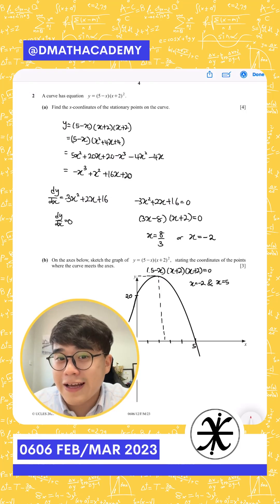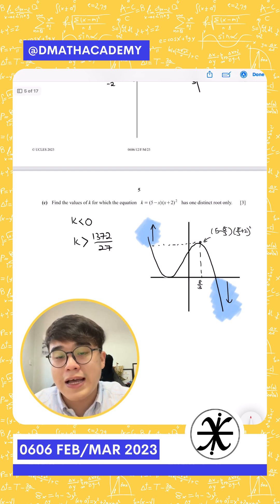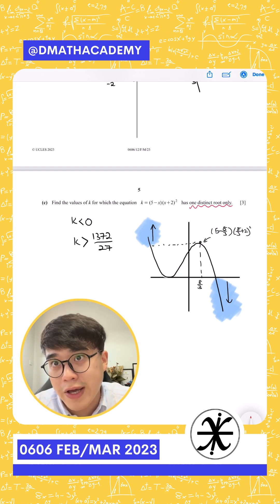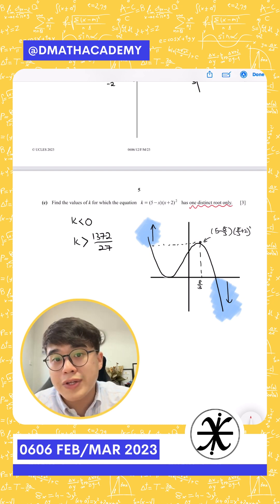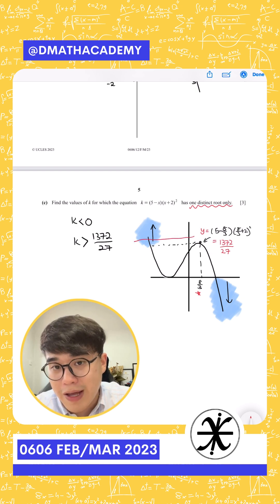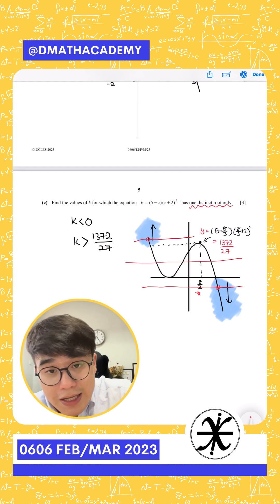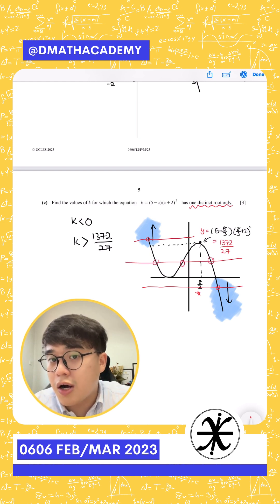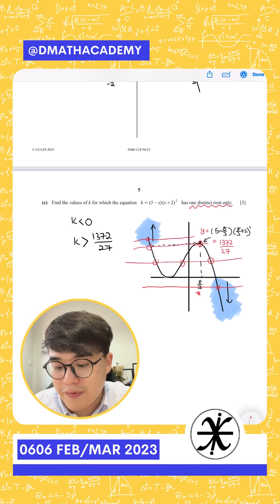0606/12/f/m/23 Question that 90% Addmath students struggle to answer [Q2] #0606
Majority of my student struggles to answer this. Feel free to try out the paper and let me know if you're able to solve it!

DOWNLOAD THE PAPERS:
0606/12/f/m/23/qp